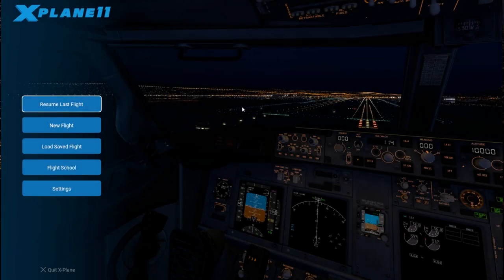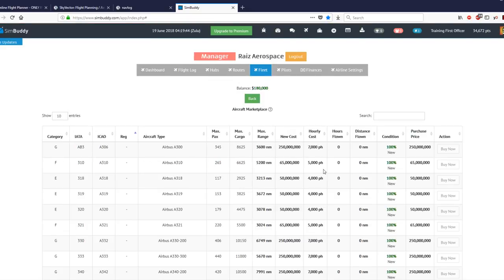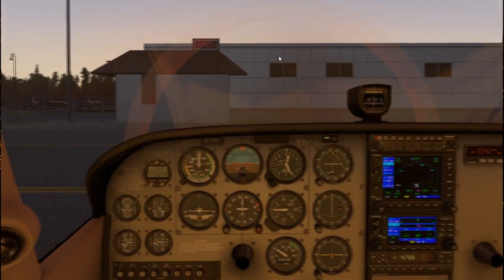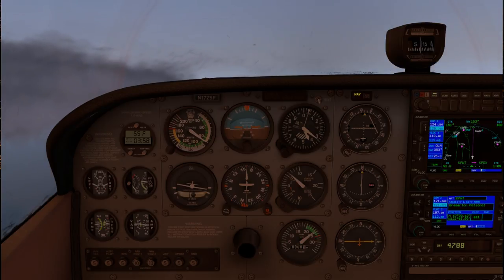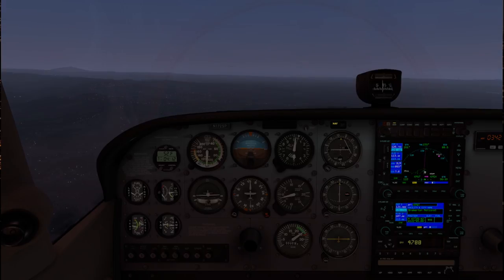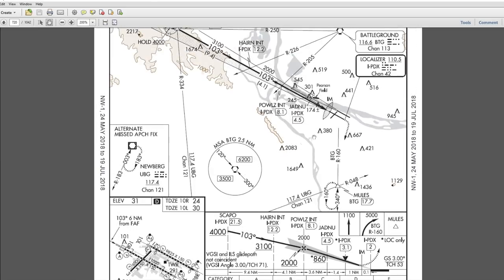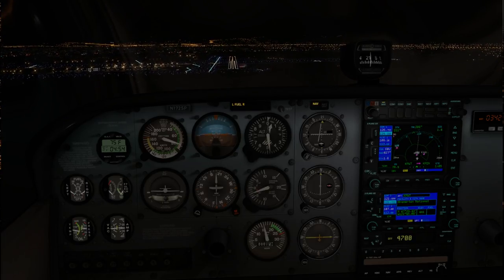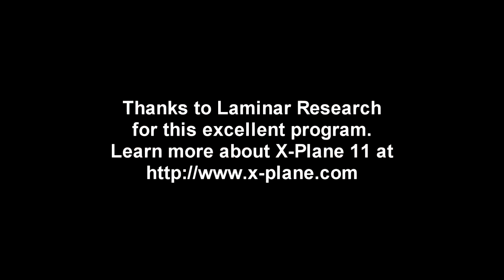Flight Career 002 - X-Plane 11 - Cessna 172 from KPWT to KPDX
Having done my private pilot training, I put it to use by flying my C172 on a one hour flight on my way back to Hayward. I also explain some of the tools I will use to track my flight career and provide the equivalent of contracts.